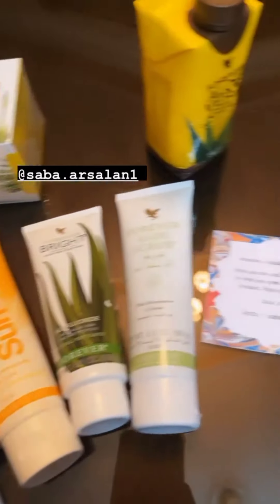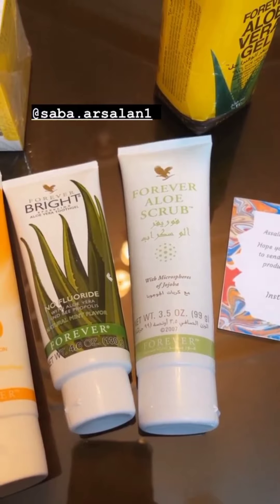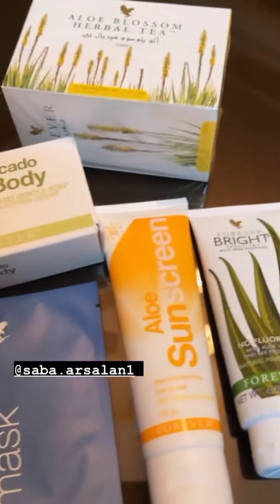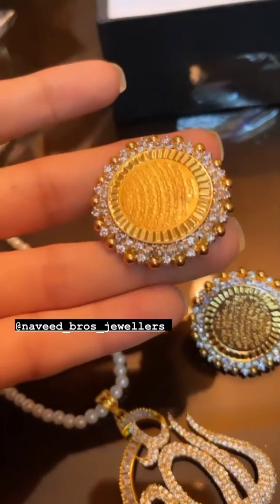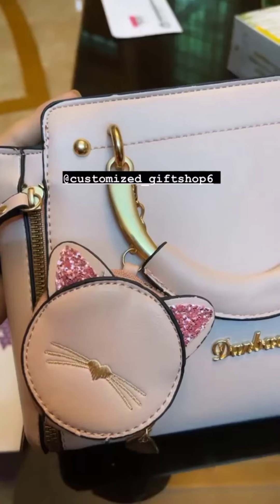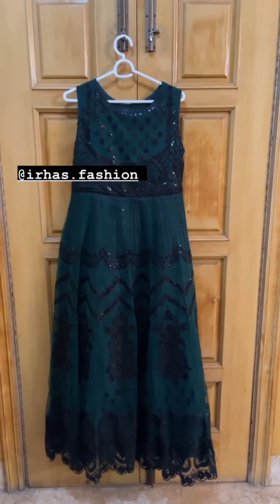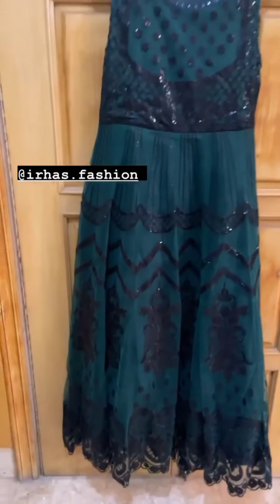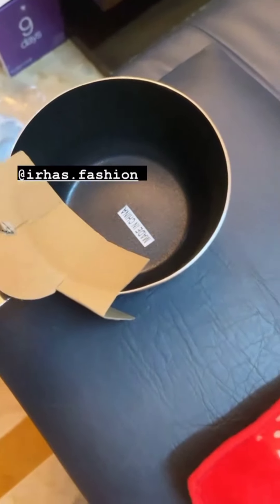Merium Pervaiz Playing Hide and Seek With Eman/Merium Pervaiz Received a Cute Hand Bag as PR